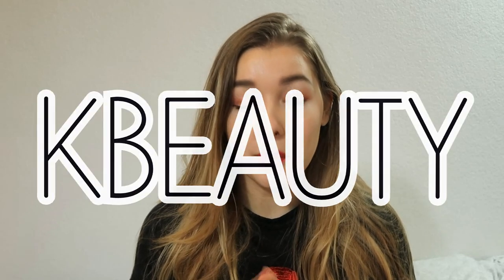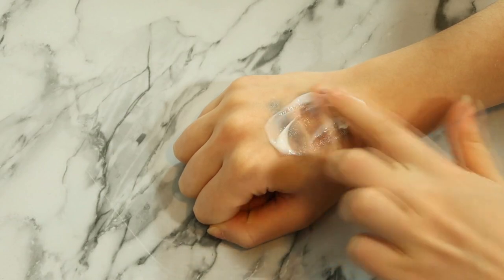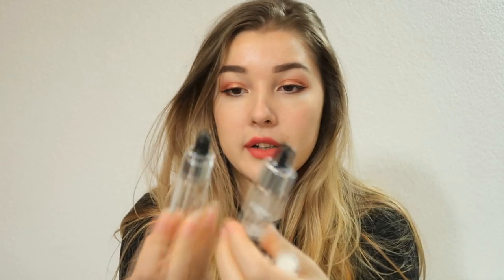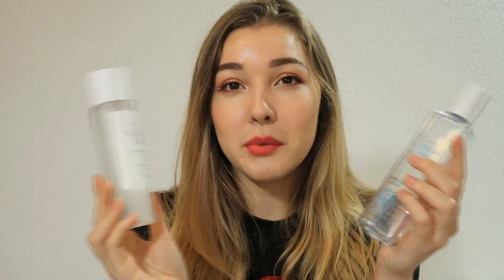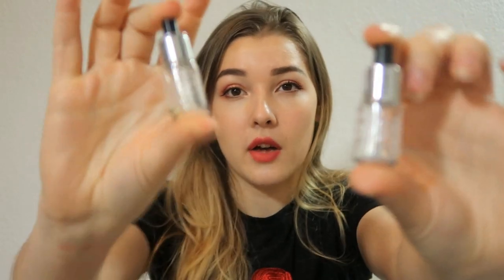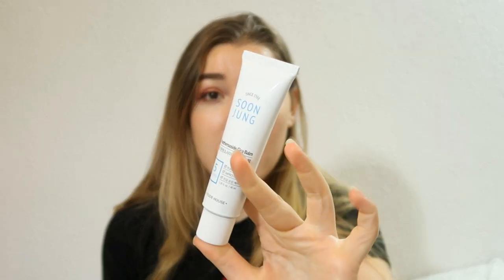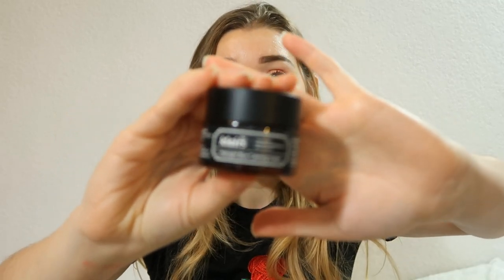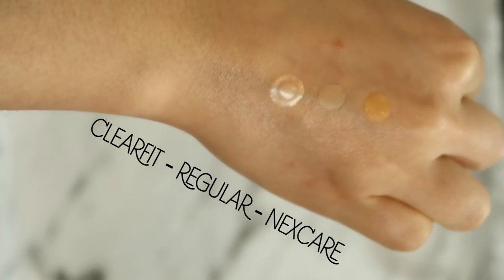All KBeauty I used in one year 😱 Best Korean Beauty Products of 2018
Just like last year, I saved all my Korean Beauty products this year which I emptied out so I could show you how much beauty products I used in one year.  There's a lot of similarities between the list of last year like my favourite Korean toner, but also some newbies on there like the Korean sunscreens and the pimple patches. Are you surprised by the amount of k-beauty I used this year? Or did you expect me to use way more?

○ Nexcare Pimple Patches
(no link available)
○ Cosrx Clear Fit Master Patch

○ Chica Y Chico One Shot Eye Palette (Brick Khaki)
○ Beauty People Super Waterproof Gel Eyeliner Pencil (Auto Gleam Brown)